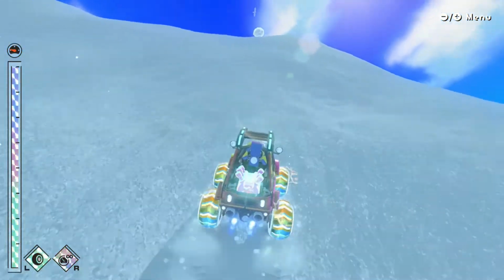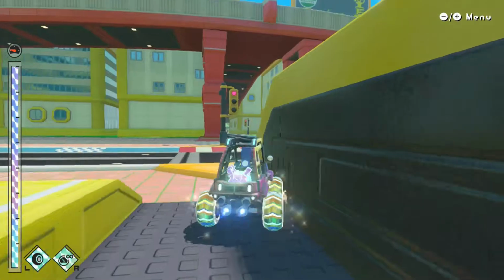Adventure Mode w/ the Nintendo Labo Vehicle Kit!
Trying out the Vehicle Kit again for fun...